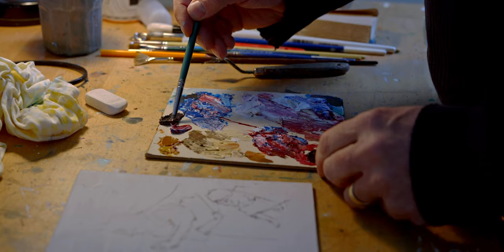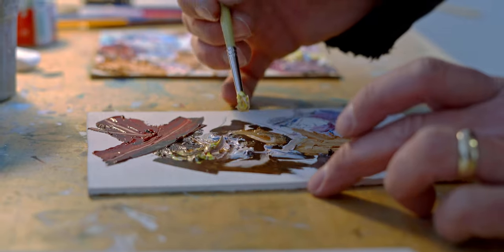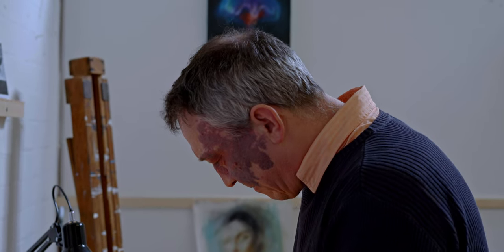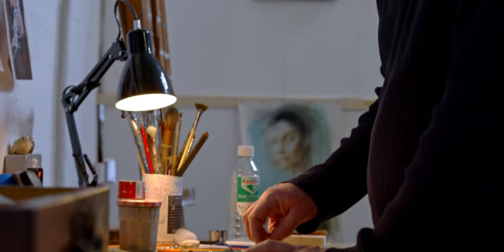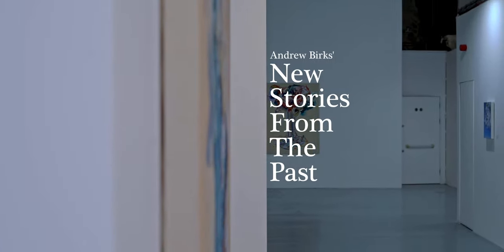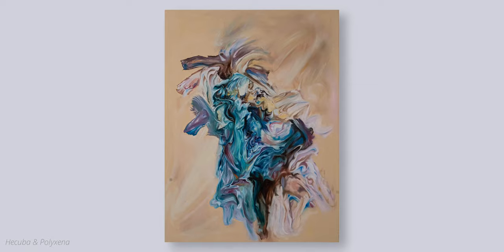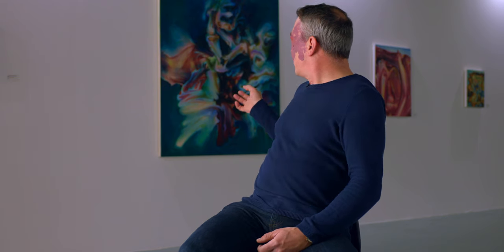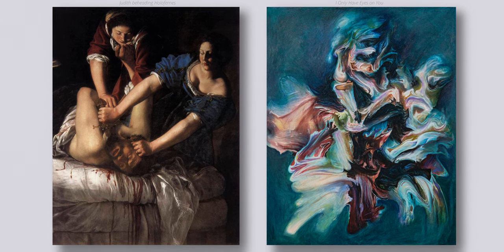Andrew Birks' New Stories From the Past (Short Documentary)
A short documentary about an artist Andrew Birks, and his exhibition called 'New Stories From The Past' at Leicester Contemporary.

Bach, J.S. (1843). Prelude In C Minor.